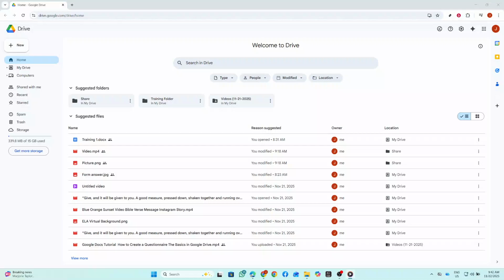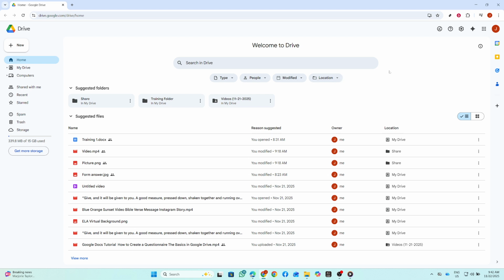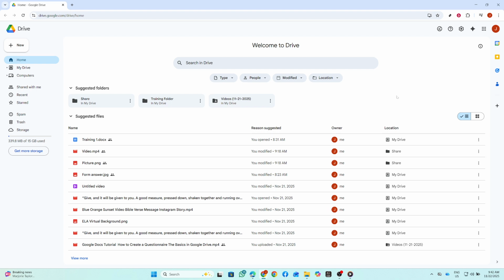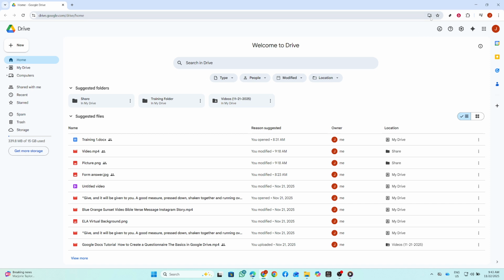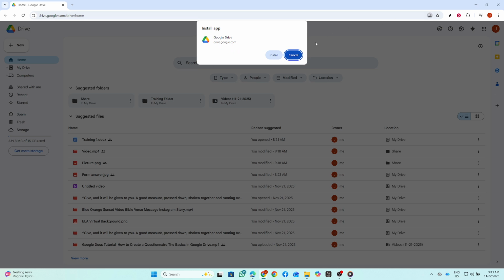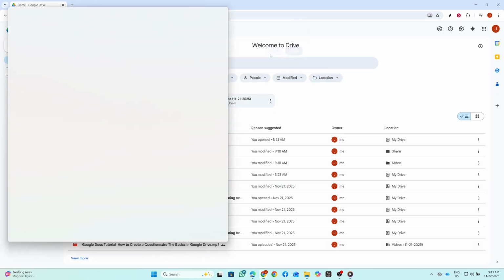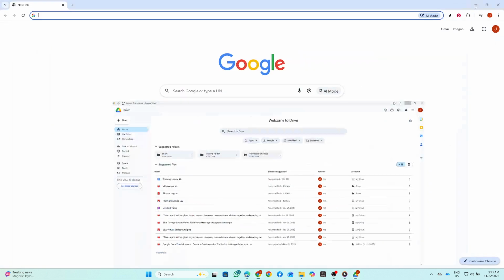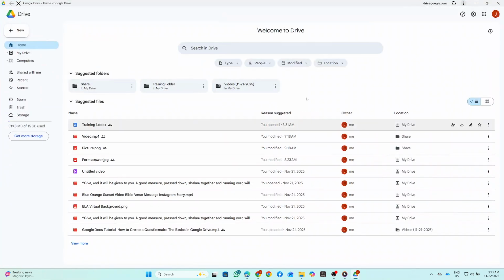How To Create Google Drive Shortcut On Desktop Google Drive App for PC Download Google Drive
In todays video we cover How To Create Google Drive Shortcut On Desktop  Google Drive App for PC  Download Google Drive